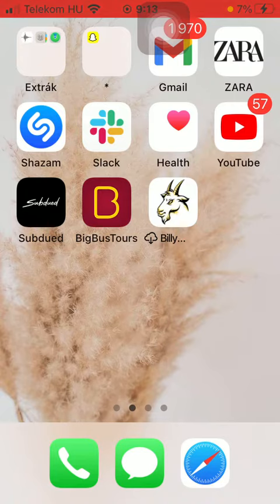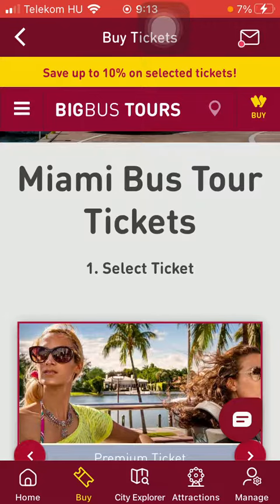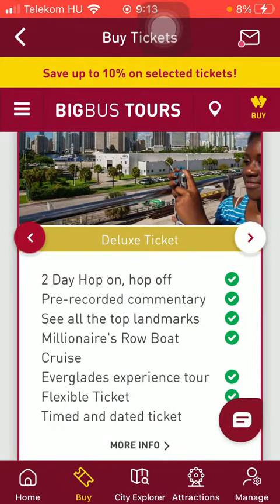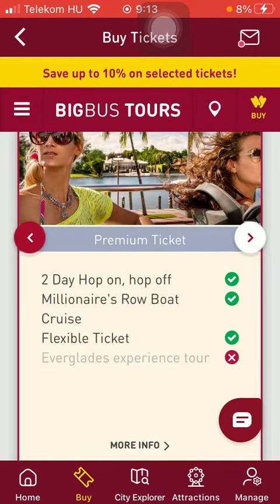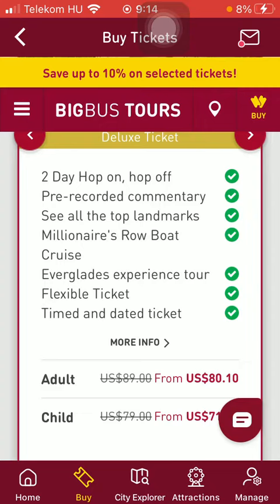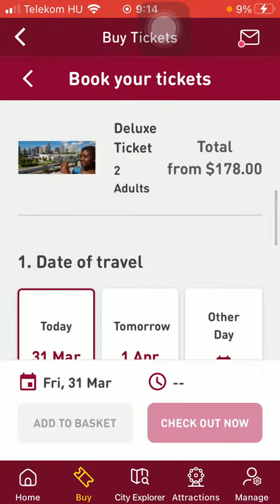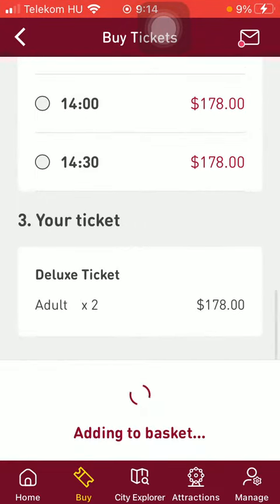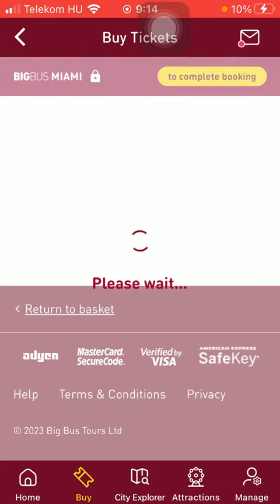How to buy tickets on Big Bus Tours?